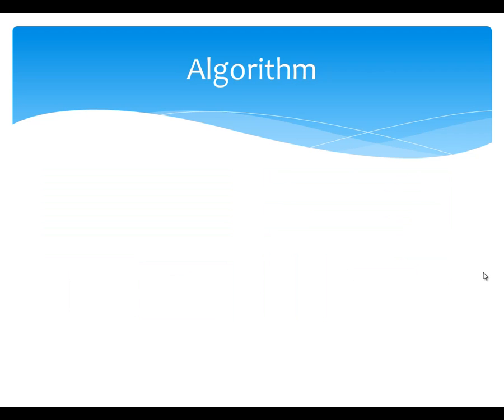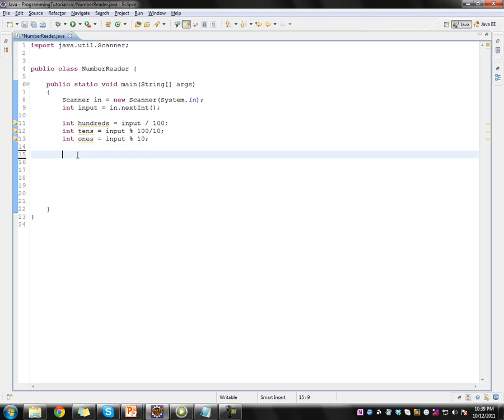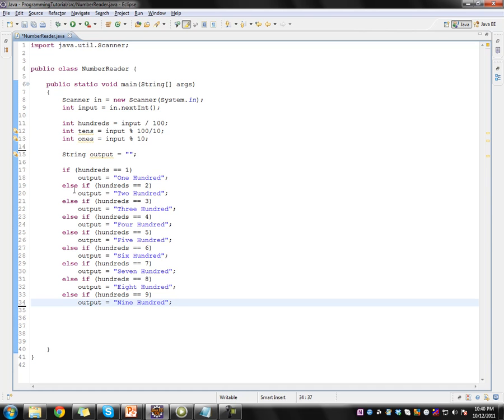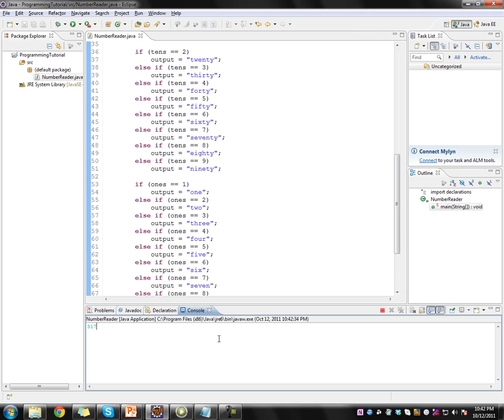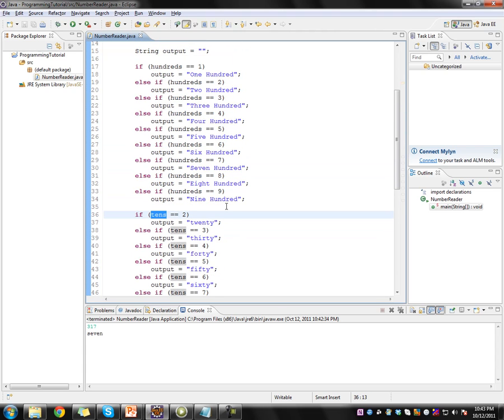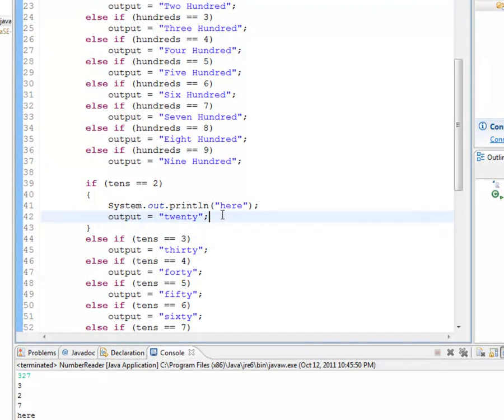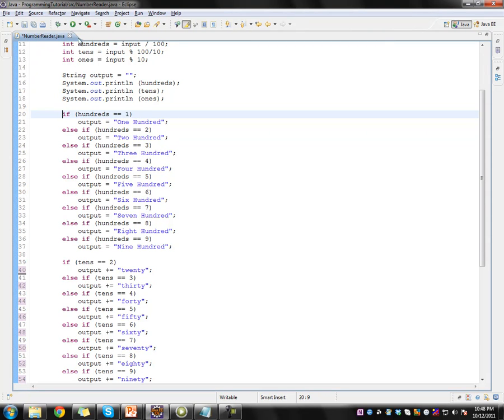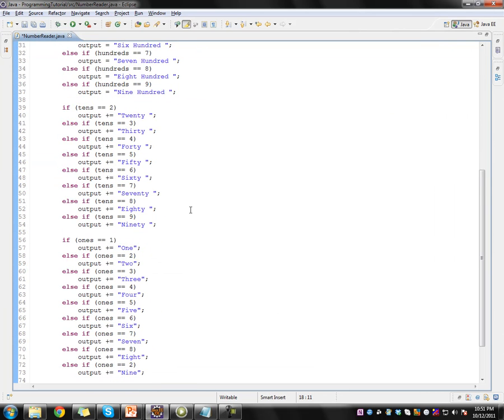Number Reader Part 1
Programming Walkthrough - Topic 2 on Number Reader Problem